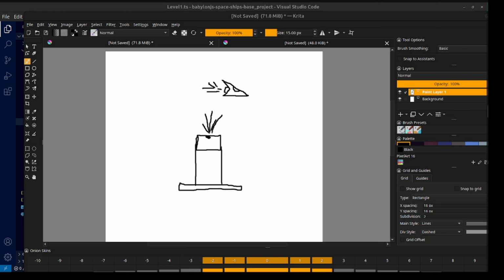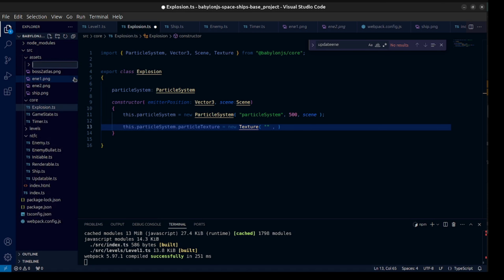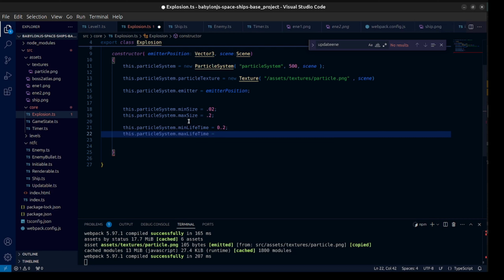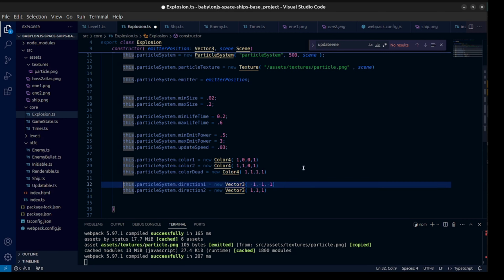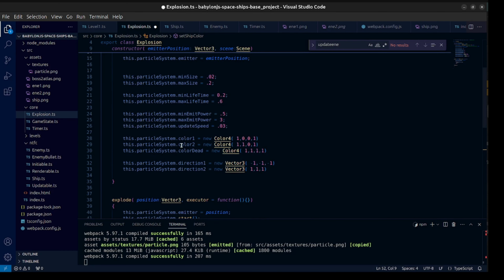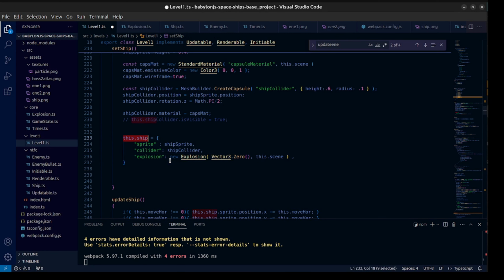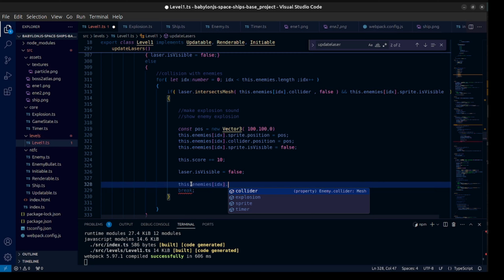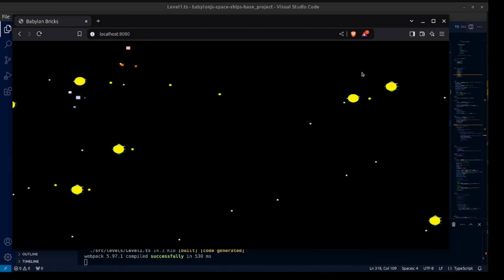Create a 2D SHMUP with babylon.js #13 Adding Explosion with Particles ( ENGLISH )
In order to create something more fancy we can add visual effects using babylon.js particle system, this time we are going to use them to create our Ship and Enemy explosions.